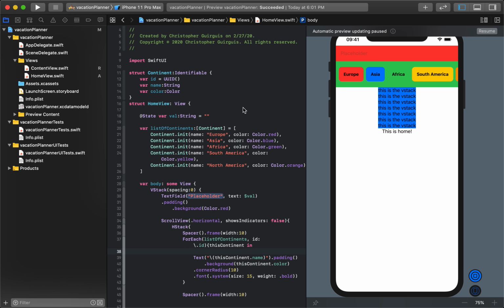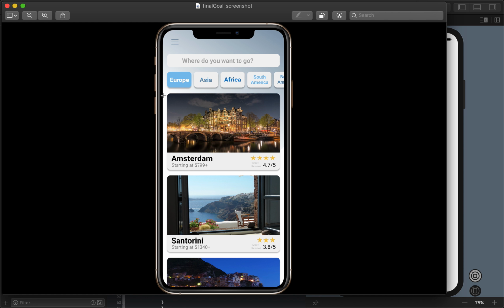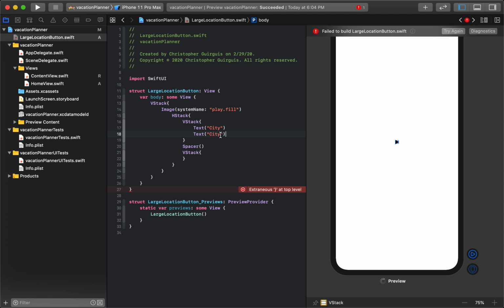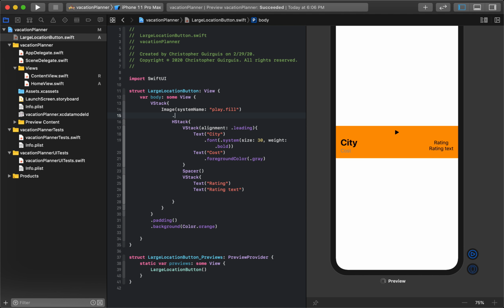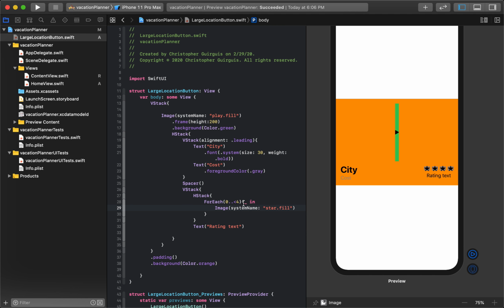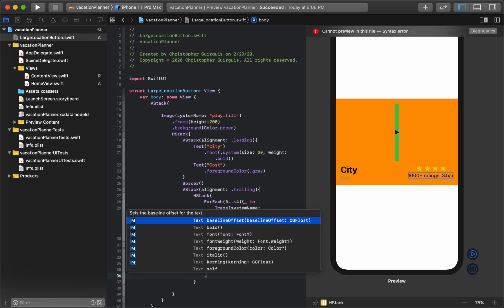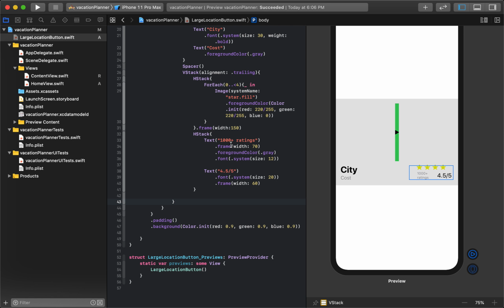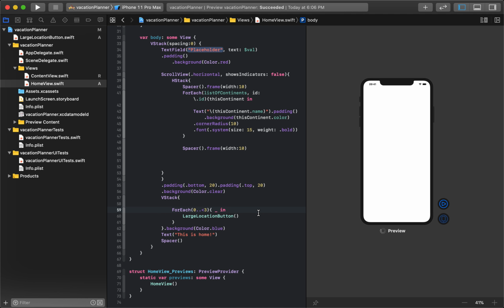(2020) SwiftUI Complex Interfaces - Intermediate Tutorial - Vacation Planner - Part 3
This video is part of intermediate level set of tutorials. It takes many of the basic concepts in SwiftUI to create a user interface for a vacation planning application. We'll look into using sheets, stacking, state variables, and different data structures throughout this tutorial! New videos are released every day! If you're looking for more basic tutorials, here are a few updated tutorials I've compiled: